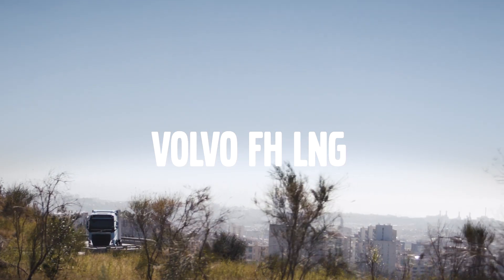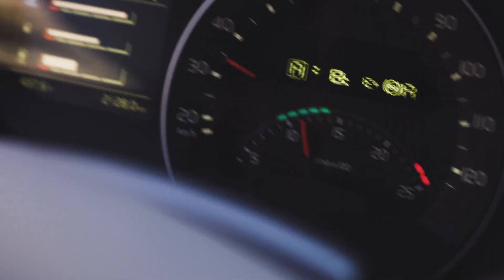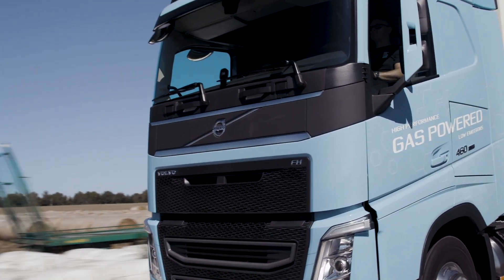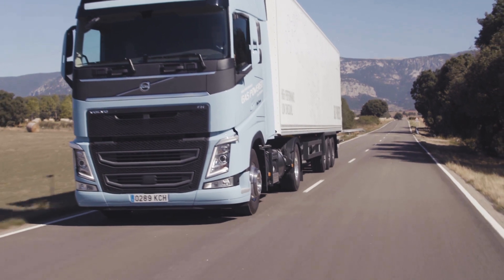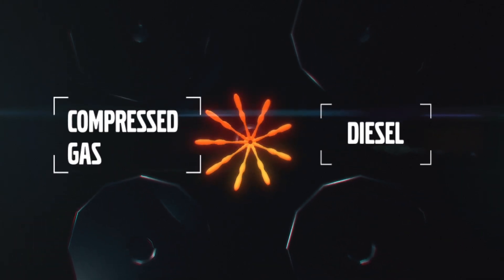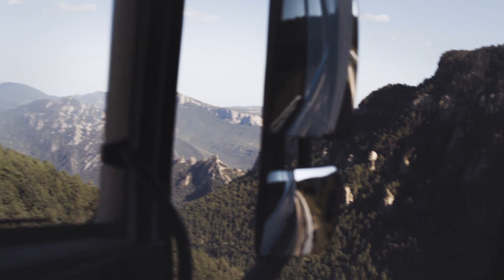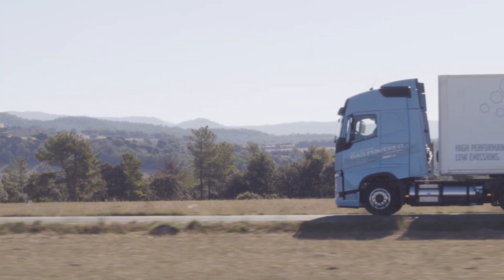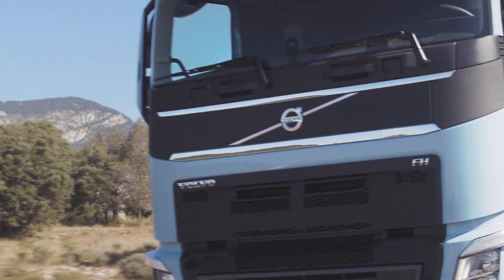Volvo Trucks France - Nouveaux Volvo roulant au gaz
Les nouveaux véhicules de Volvo qui fonctionnent au GNL offrent des performances comparables aux véhicules diesel, mais avec des émissions de CO2 réduites de 20 à 100 %.

Volvo Trucks va commercialiser des poids lourds Euro 6 fonctionnant au gaz naturel liquéfié ou au biogaz. Les nouveaux poids lourds sont comparables aux modèles Diesel de Volvo en matière de performances, de motricité et de consommation de carburant. Par ailleurs, selon le carburant utilisé, les émissions de CO2 des nouveaux véhicules sont réduites de 20 à 100 % par rapport au diesel. Les nouveaux Volvo FH et FM au GNL sont équipés de moteurs développant 420 ou 460 ch pour le transport longues distances et le transport régional lourd.z